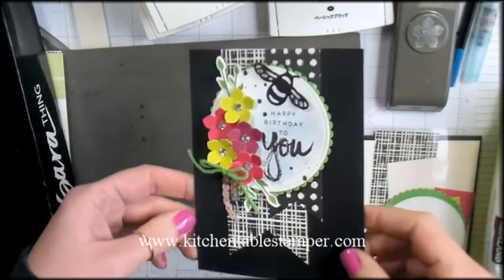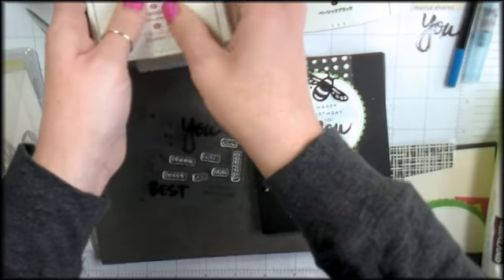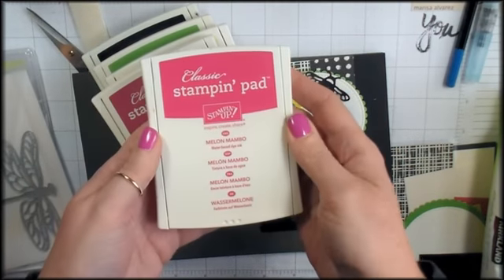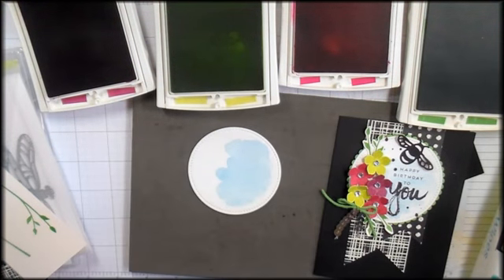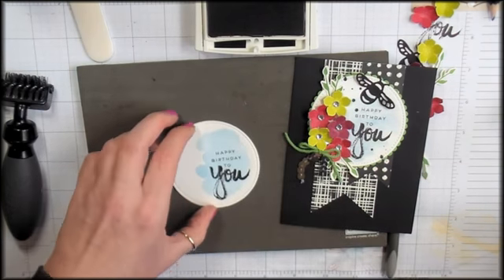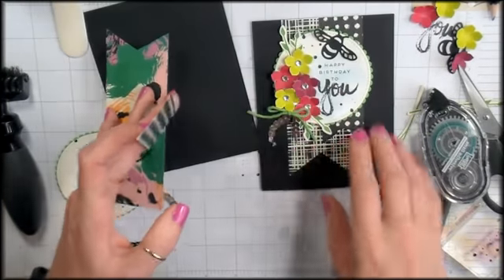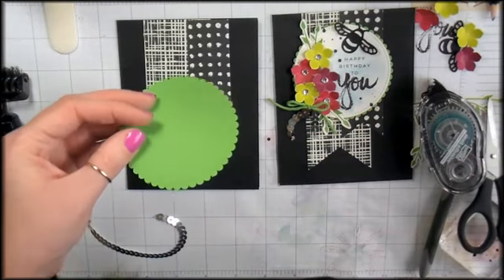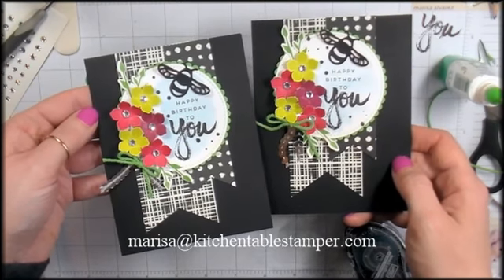Stampin Up Petite Petals Birthday Card Paper Pumpkin April 2017 Alternative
Hi GUys!  Let's make a Petite Petals Birthday Card with the April 2017 Paper Pumpkin Kit.  Enjoy the Paper Pumpking Alternative Project.